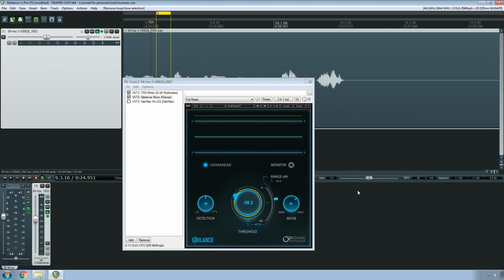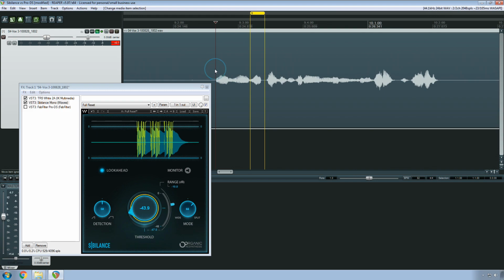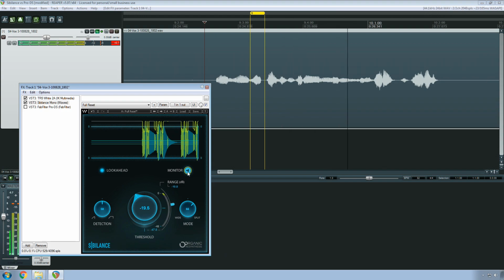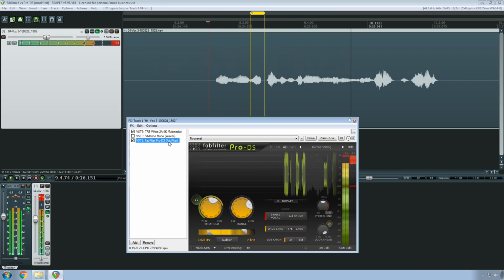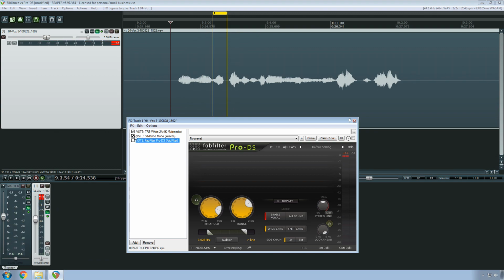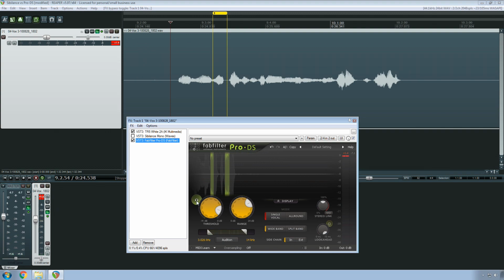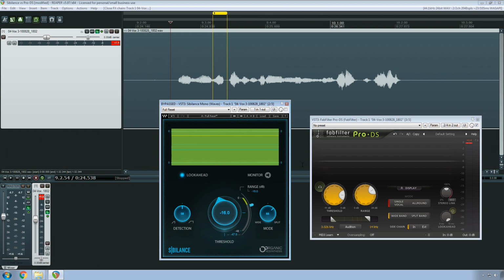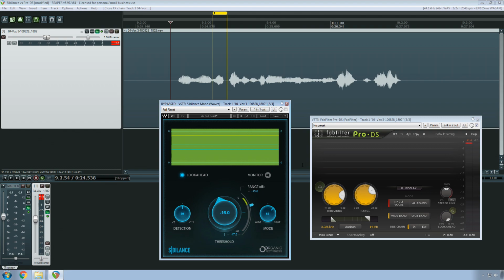Fabfilter Pro-DS vs. Waves Sibilance Part 2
Wrapping up the shoot out. Please leave comments on Part 1.